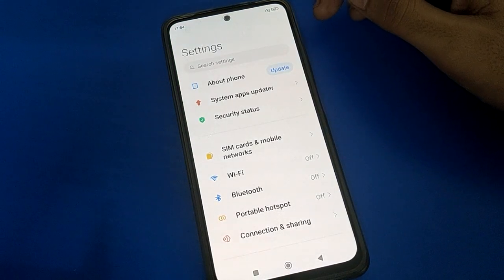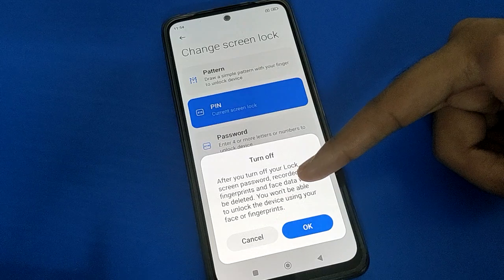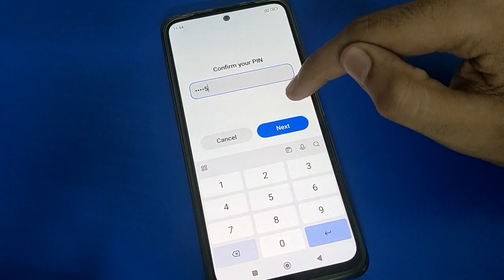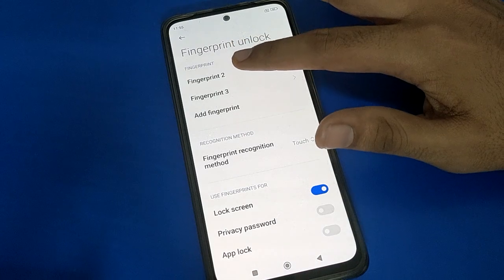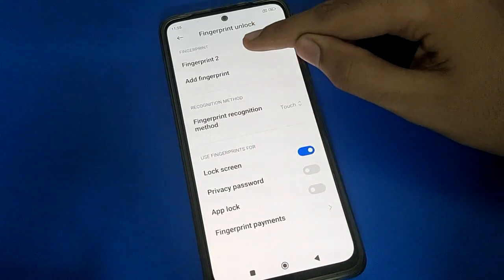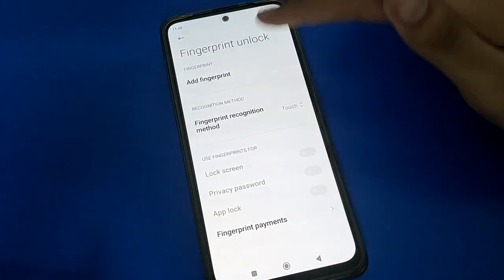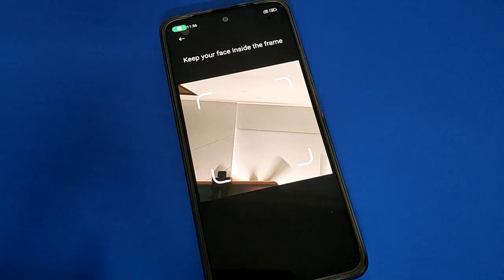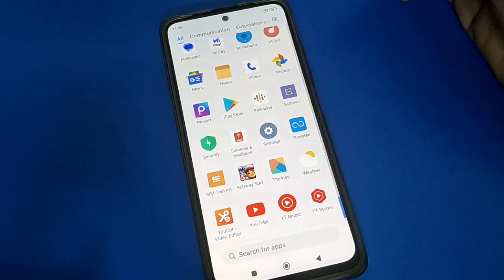Security setting Poco M2 pro, how to remove fingerprint lock poco phone